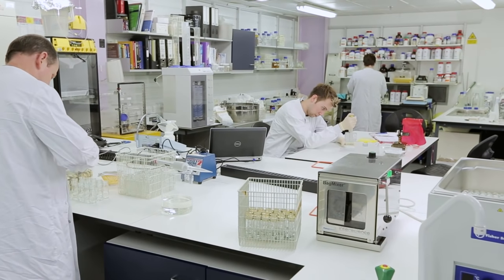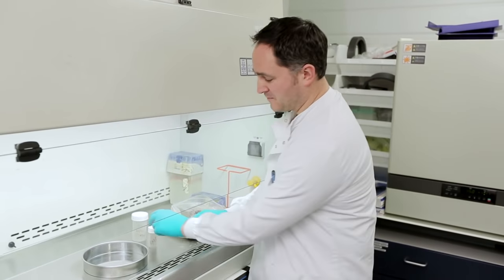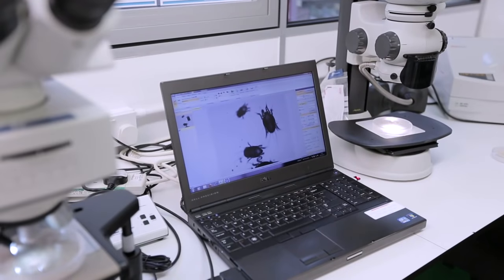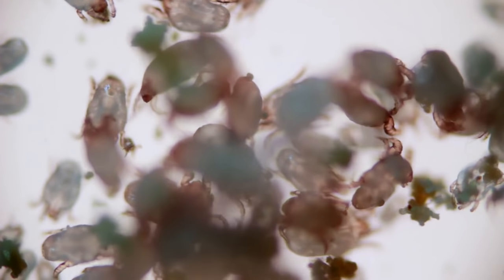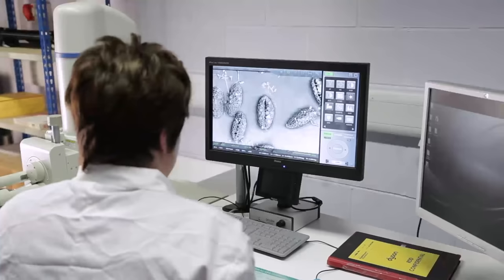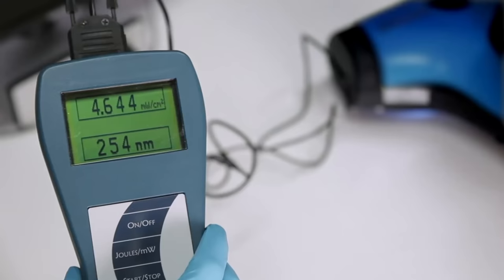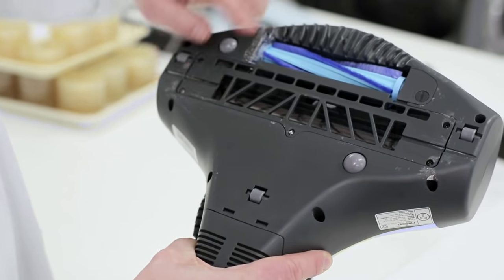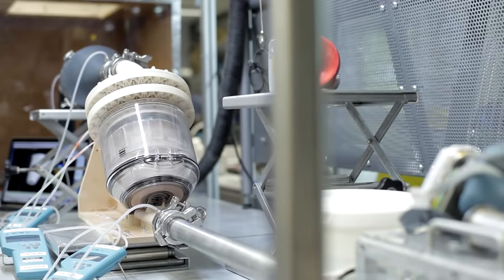Down in the dust lab: Dyson microbiologists tackle dust mites, dirt and allergens.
We wanted to really understand what was in house dust - so we built our own microbiology lab.

Getting rid of household dust is scientific stuff. It's made up of bacteria, mould, pollen, dust mites and pet dander -- most of it invisible to the human eye. But it triggers nasty allergic reactions. One in three people suffer from allergies in the UK.

Dust mites are the number one cause of allergies in the home.  On average, there are 1000 dust mites living in a square metre of household carpet.

The lab allows engineers to develop vacuum cleaners that suck up particles as small as 0.5 microns, while expelling clean air back into the air you breathe.

Watch on to learn what you might be breathing in and how Dyson's vacuum ranges can help